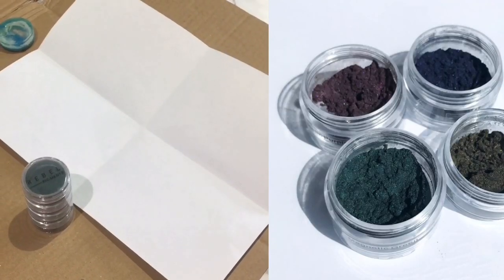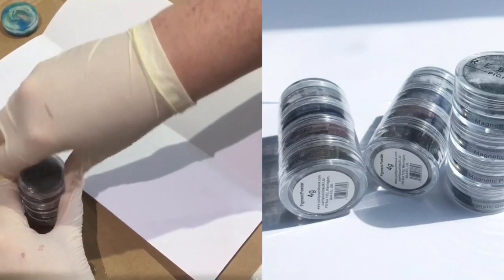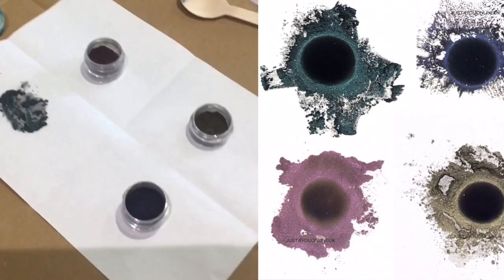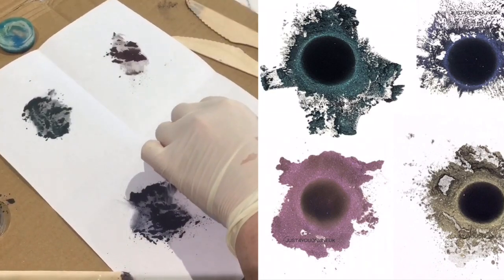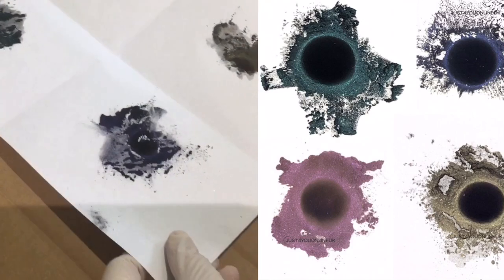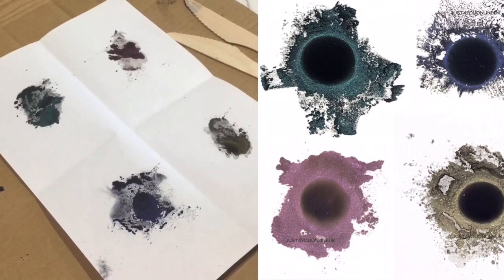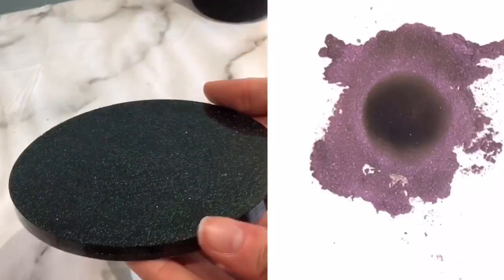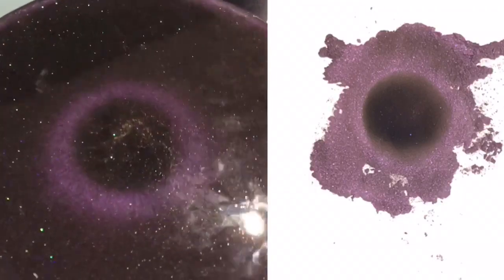We test our NEW Rebel Pigments - Magnetic Pigment Powder for Coasters and Resin Painting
We tested our new Magnetic Pigments from our Rebel Pigments range! They are available in a set of 4 shades- Magnetic Green, Magnetic Blue, Magnetic Purple and Magnetic Gold and come in handy stacker pots. They can be found using the link below and all other products used are available on our site. Premium Epoxy Resin, Teal Rebel Glitter, Ignition Dust, Jet Black Epoxy Pigment Paste and Circle Silicone Moulds.

We tried out the 'Aura Magnetic Method' created by artist Kathryn Beals @kathrynbeals. Our pigments are also tried and tested by Kathryn!

Details about the class

This truly unique painting method combines science and art. Learn a former scientist's proprietary techniques for painting with resin, using magnetic fields. Kathryn's method allows you to sculpt beautiful magnetic fields with household magnets and freeze them in resin.

This course will go over the basics of Kathryn's magnetic method, the science behind the process, and the safety and preparation steps you need to take. You will cover two projects designed to teach the basics of the method; black hole resin discs and magnetic shapes on a painting.